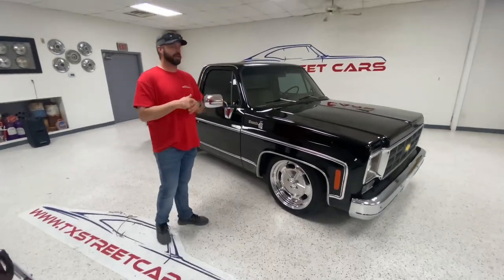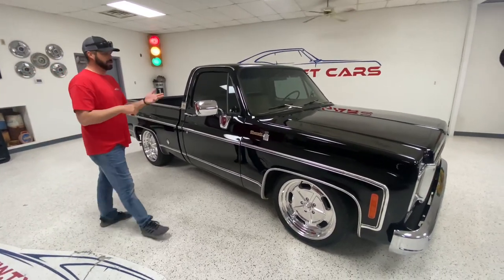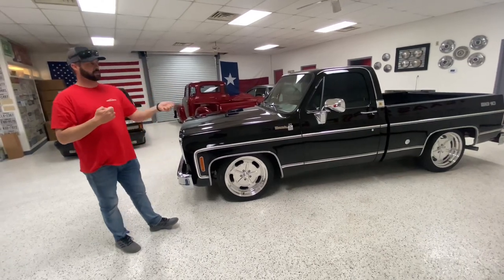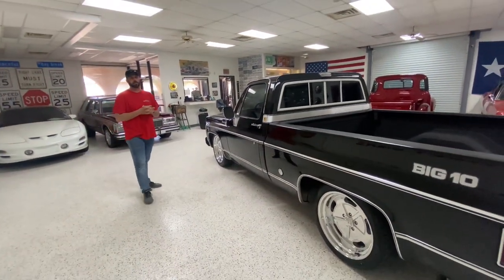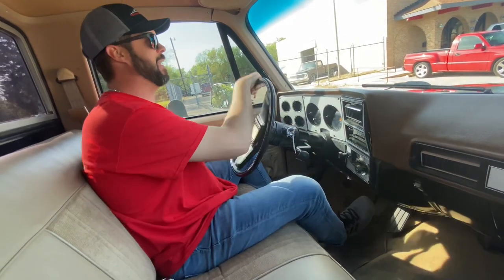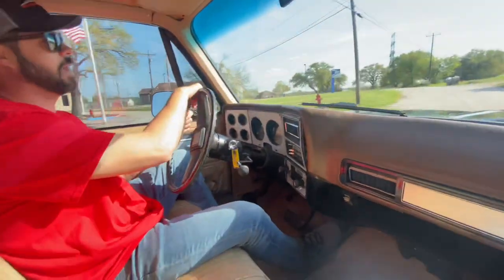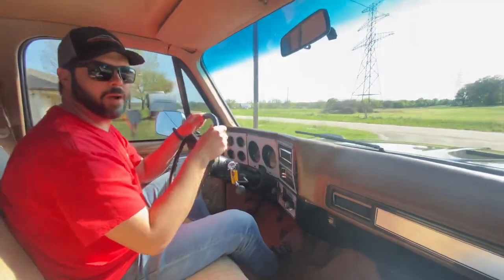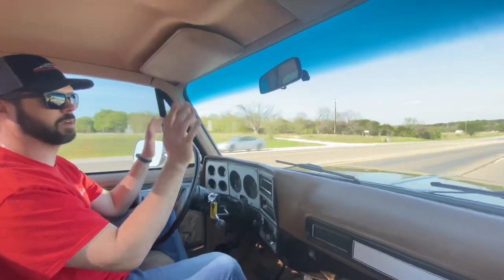SOLD! 1978 Chevrolet C10, Big 10, lowered, 383 V8, American Wheels, FOR SALE, square body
Video of our 78 C10. Slick black paint, all trim with tan interior. All power truck, dual tanks, sliding rear window. 383 V8 w/ aluminum heads, cam, intake, longtubes w/ stainless steel cat back and x pipe. 4.5/6 lowering kit with 20” Salt Flats. More pics and info @

Txstreetcars.com